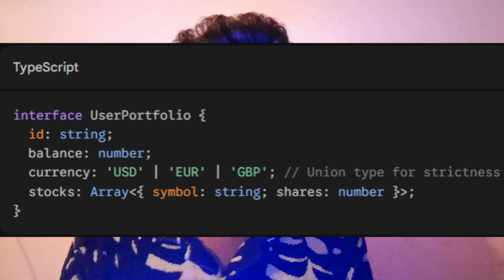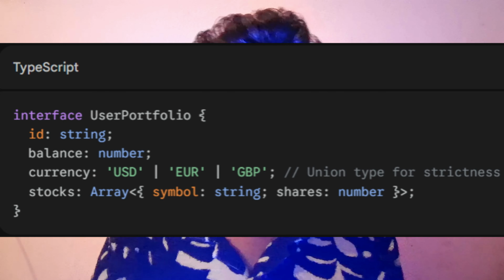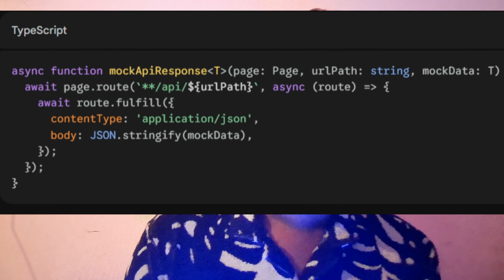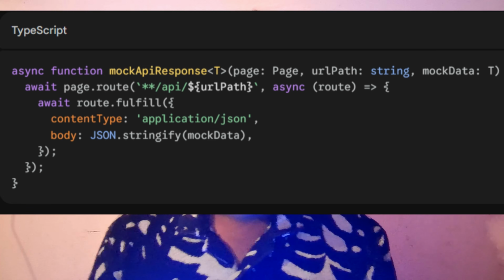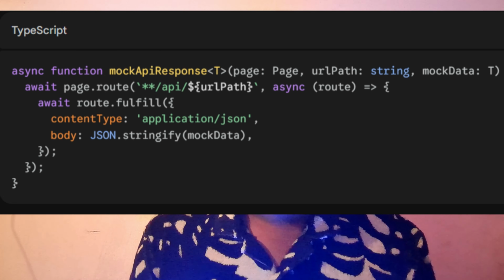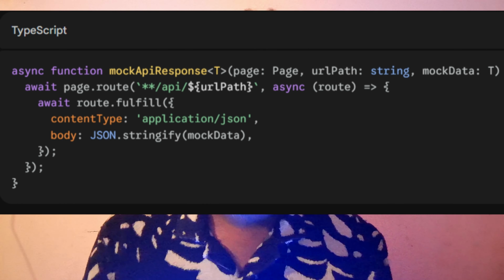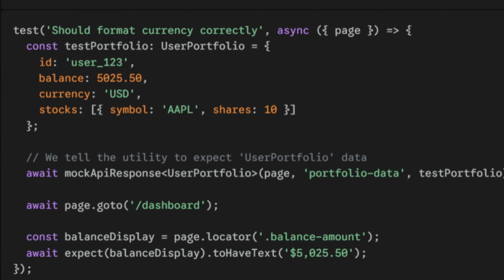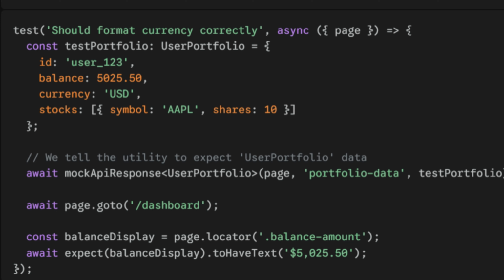Advanced Playwright Interview Questions: How to Mock APIs like a Pro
Tired of flaky tests failing because of dynamic data? 🚀

In this deep dive, we move beyond basic "click and type" automation. I'll show you how to build a production-grade Generic Mocking Utility using TypeScript Generics and Playwright’s page.route().

This approach is a game-changer for Senior QA Engineers and SDETs. By the end of this video, you’ll know how to: ✅ Define strict data contracts with TypeScript Interfaces. ✅ Use Generics T to create reusable, type-safe mock functions. ✅ Intercept network calls to make your tests 100% deterministic. ✅ Impress US clients in technical interview rounds with architectural thinking.

Hardcoding expected values is the #1 cause of test failure. It’s time to level up your automation framework.

📌 Timestamps: 0:00 - The Problem: Why Dynamic Data Breaks Tests 1:15 - Step 1: Defining the Data Contract (Interfaces) 3:00 - Step 2: Deep Dive into TypeScript Generics 5:30 - Step 3: Implementing Playwright page.route() 7:45 - Step 4: Full End-to-End Test Execution 9:15 - Why This Wins Senior SDET Interviews